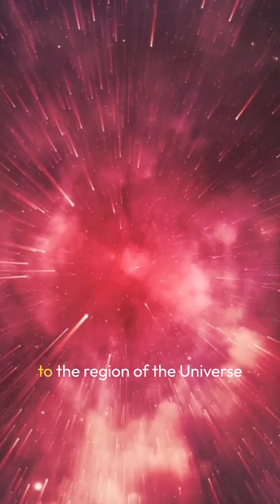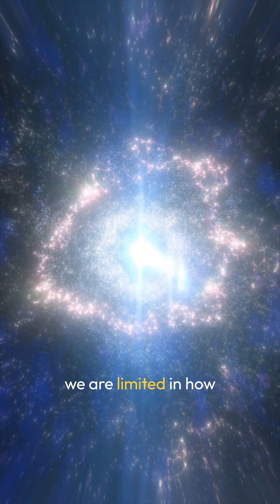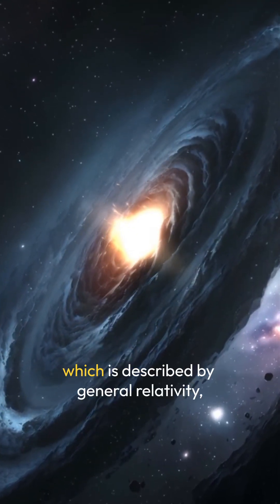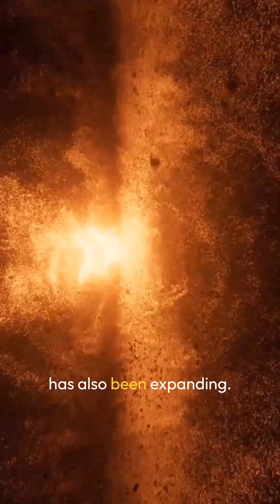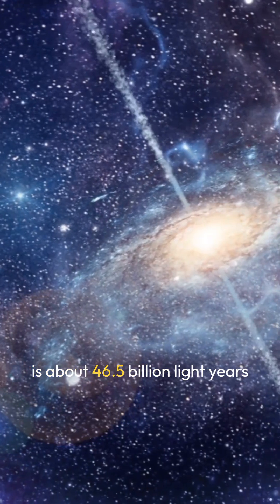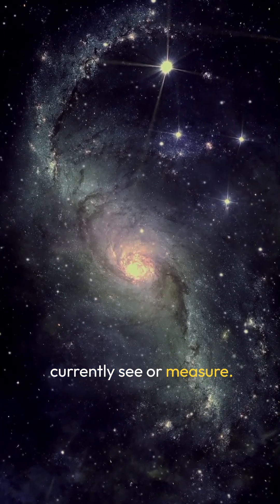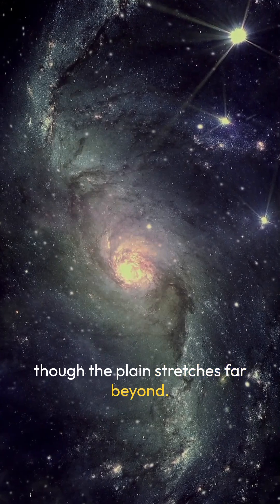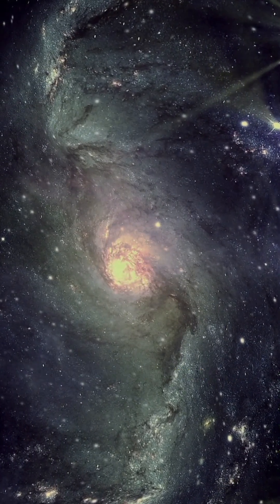What’s Beyond The Observable Universe?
Explore the mind-boggling vastness of the observable universe, where the laws of quantum physics and modern physics theories converge. Delve into the latest science researches that reveal the infinite nature of space and the universe. From the Pulsarium to the farthest reaches of the cosmos, join us on this journey to the limit of the observable universe and beyond. Discover the secrets of the universe, astrophysics, and the wonders of space exploration, as we venture into the unknown.